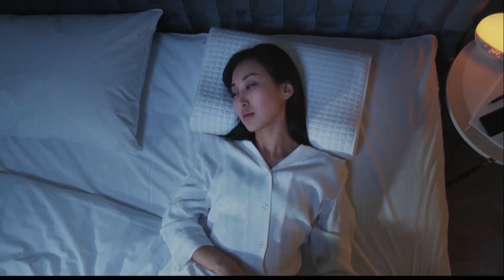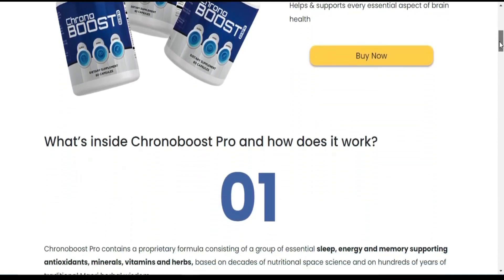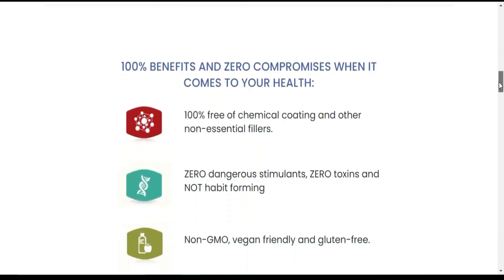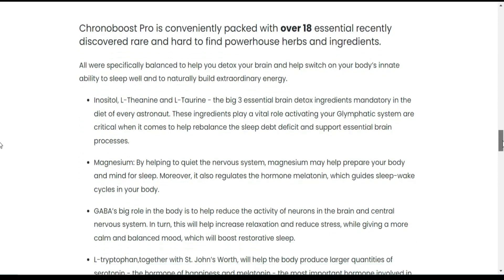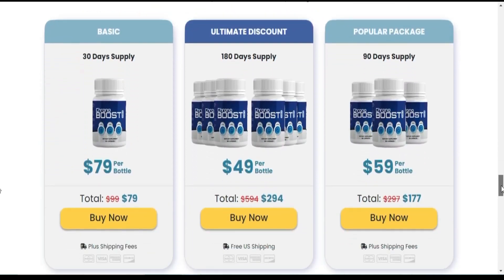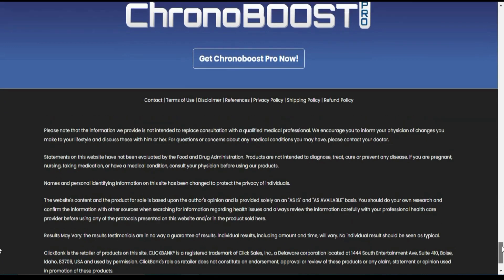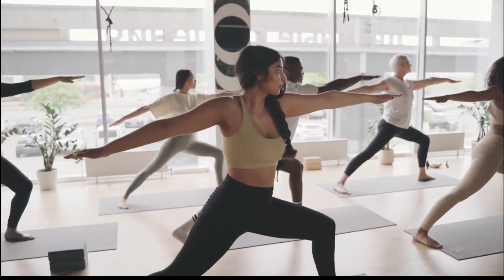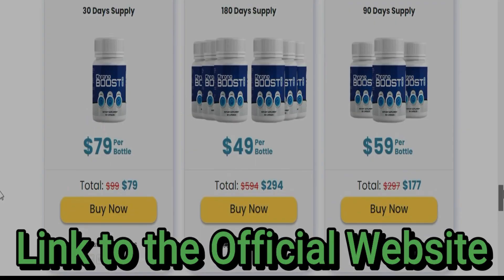ChronoBoost Pro : Scam or Legit? Ingredients Exposed!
✅What is the ChronoBoost Pro?
ChronoBoost Pro is a dietary supplement that comes in the form of capsules and combines various vital nutrients and vitamins into a comprehensive 3-in-1 formula. The proprietary formula of ChronoBoost Pro promotes healthy SLEEP, MIND, and ENERGY levels while also shielding users from sleep-related issues and persistent fatigue. It has been established that adequate sleep is necessary for a healthy brain, and the natural components of these ChronoBoost Pro pills are designed to promote the kind of restful sleep that is known to improve various aspects of brain health.

✅Benefits :
There are many advantages to using ChronoBoost Pro, including the fact that it promotes a healthy mental state. Users will benefit from an incredible array of advantages, including the following:
    ChronoBoost Pro assists in the activation of healthy sleep patterns, which in turn promotes improved levels of relaxation.
    It regulates essential neurotransmitters and hormones like serotonin and melatonin, as well as healthy hormone levels.
    The formula helps users regain their natural sleep patterns and achieve a more restful and profound level of sleep.
    It eliminates the stress and depression that are caused as a result of working long hours or excessive workloads.

✅The disadvantage :
Only through ChronoBoost Pro’s official website is it possible to make a purchase of the software. You won’t find it anywhere else.
The findings could be different for different people depending on the characteristics of their bodies.
Do not exceed the recommended daily dosage in order to avoid potential health risks.